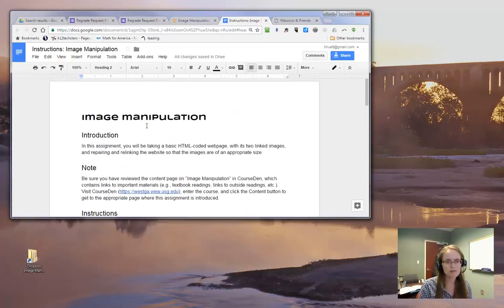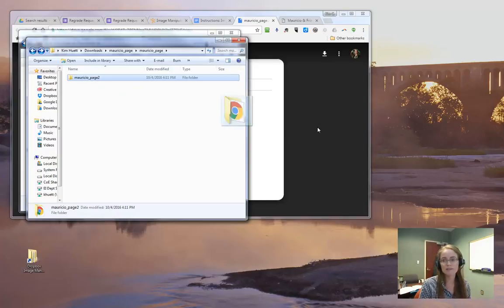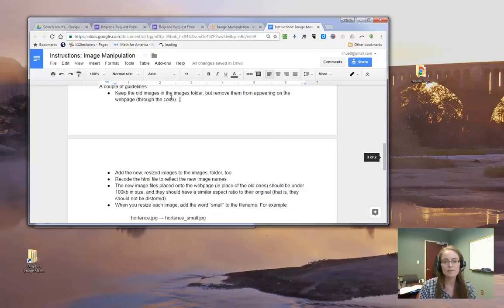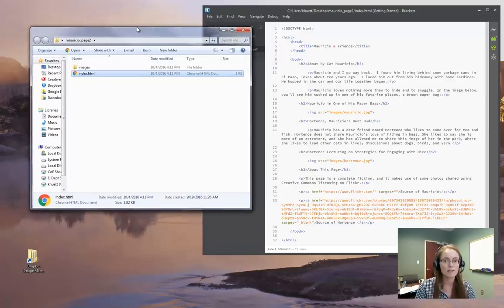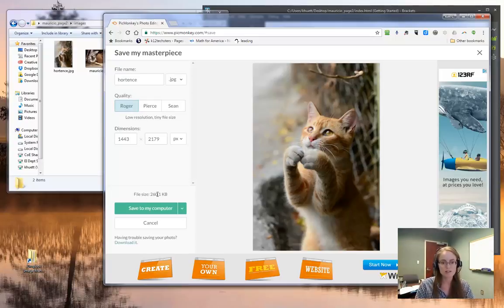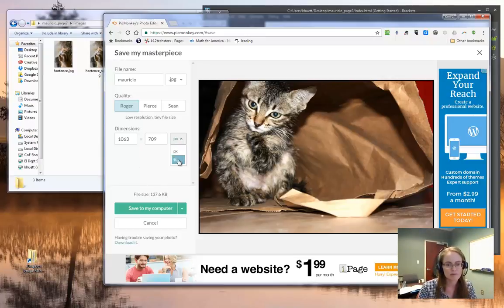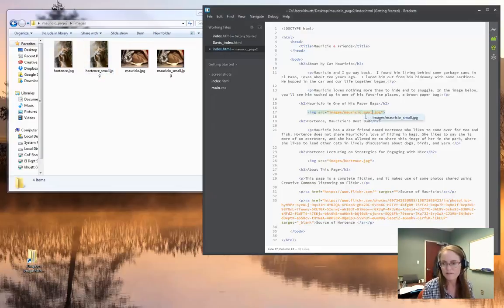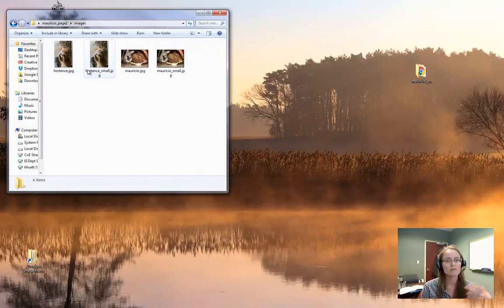How to Make Mauricio and Hortence Smaller (Web Design, Fall2016)